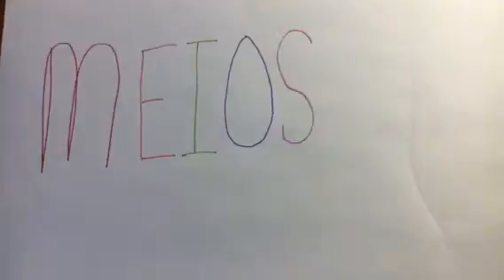Meiosis and Genetic Diversity: 2018 Breakthrough Challenge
My submission for the breakthroughjuniorchallenge!
Any diagrams/images are from Google.